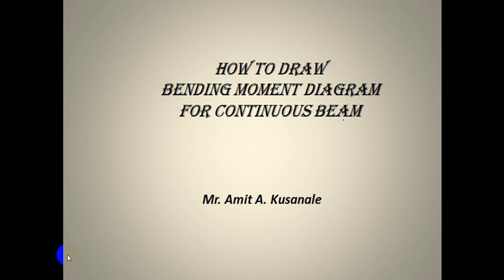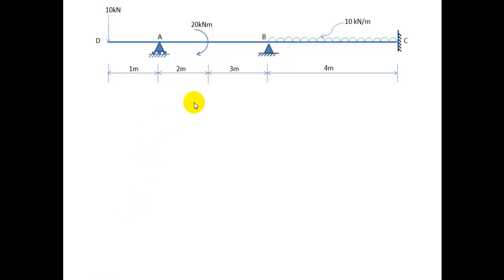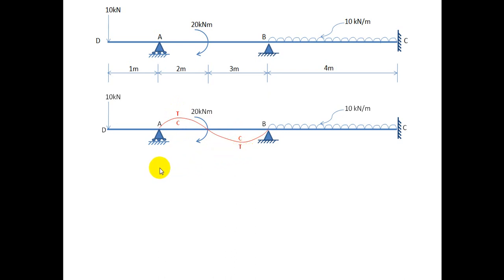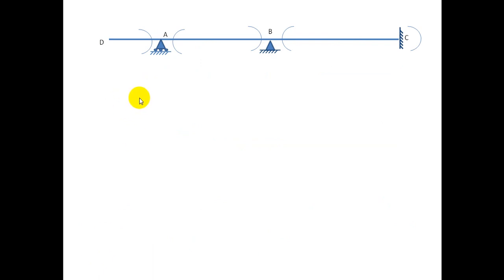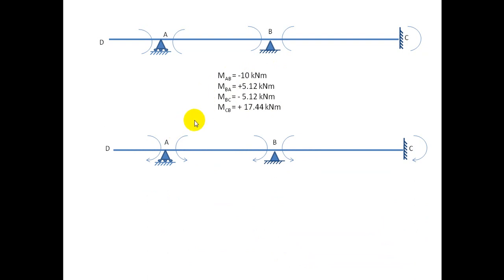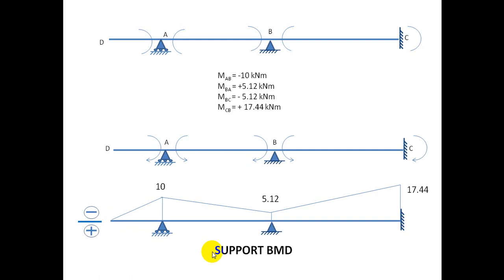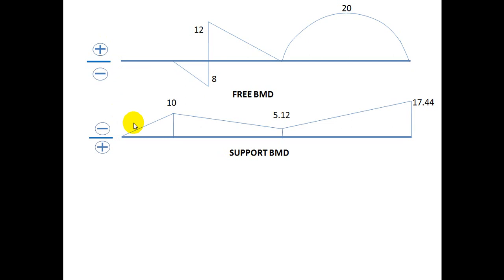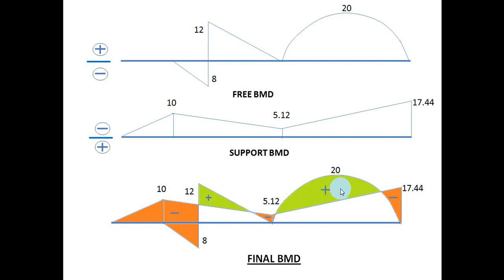How to draw BMD for Continuous beam